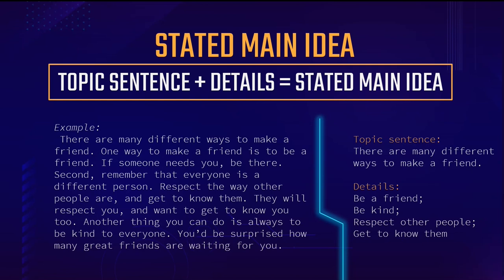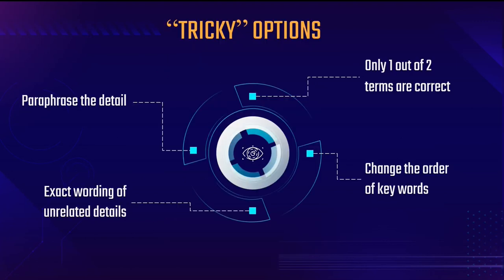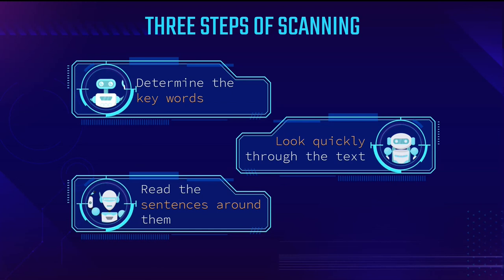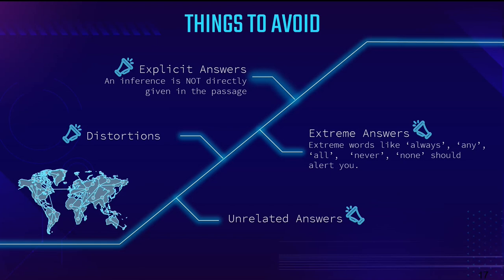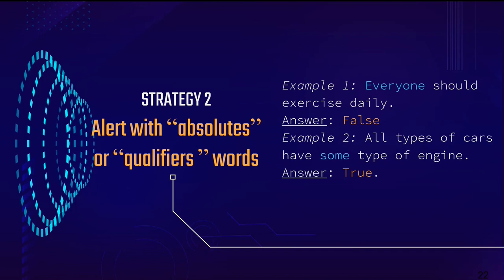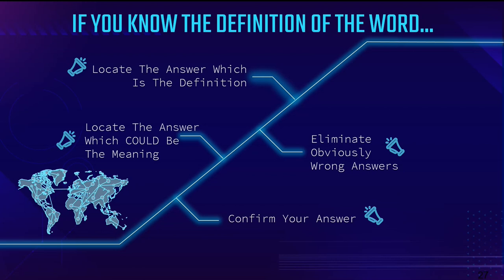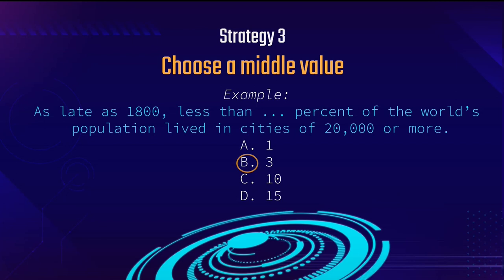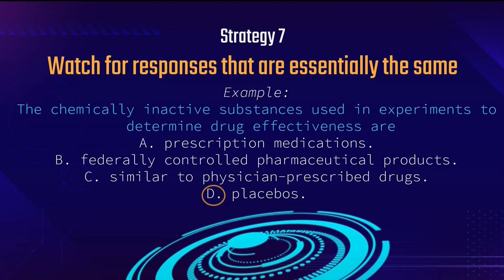TIPS AND STRATEGIES FOR READING COMPREHENSION & MULTIPLE CHOICE QUESTIONS